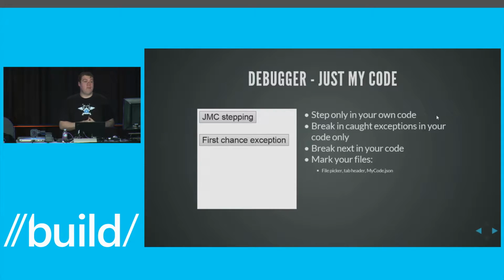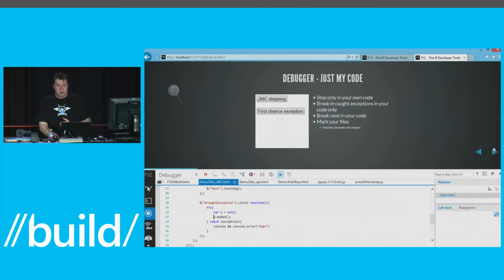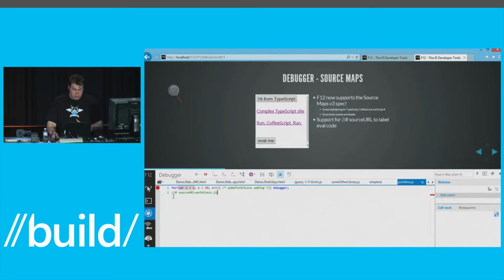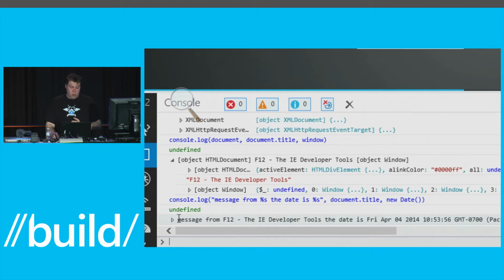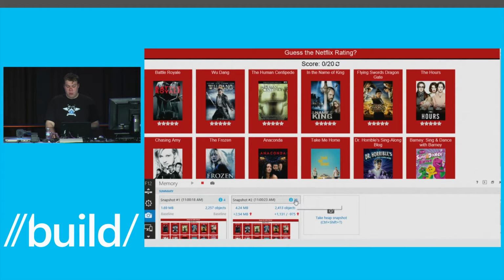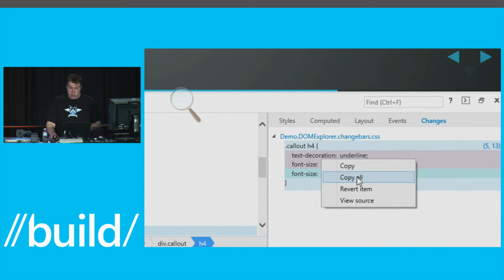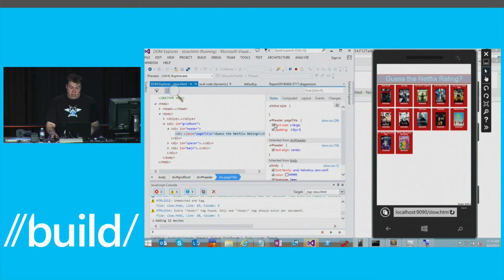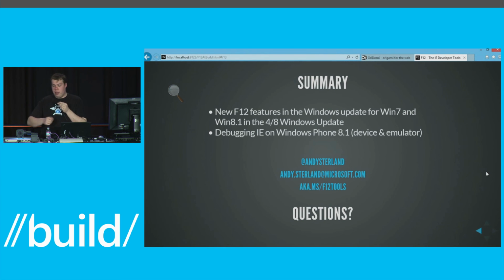Build 2014 Internet Explorer 11’s Developer Tools, F12, Just Got Nicer Again